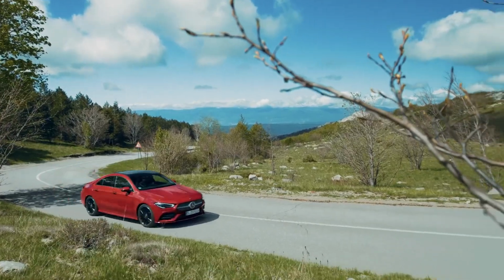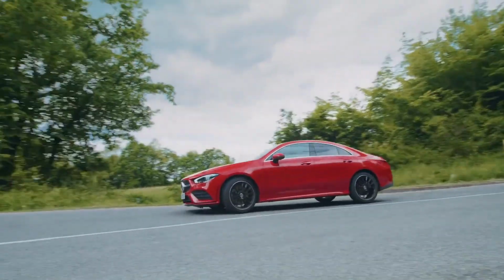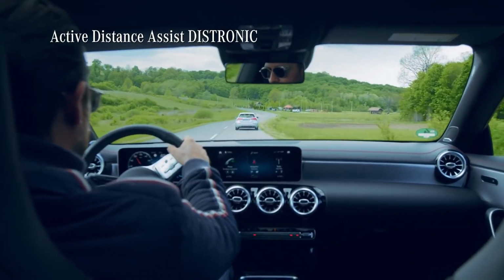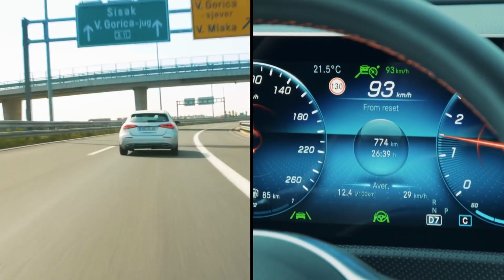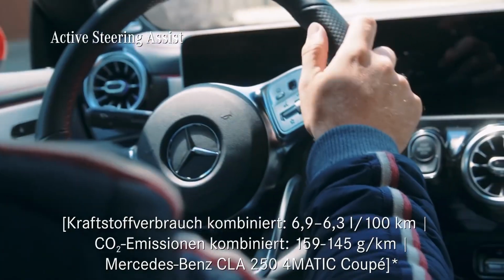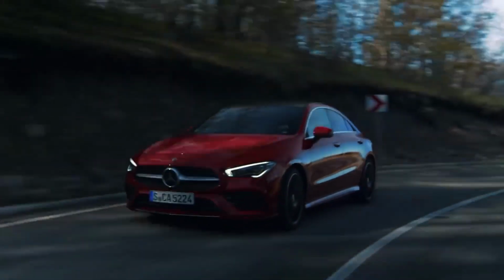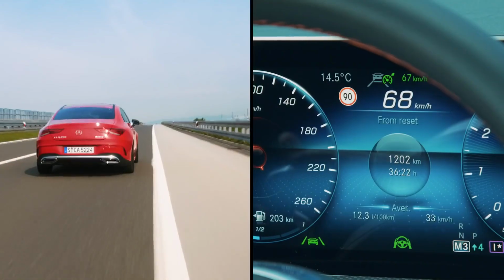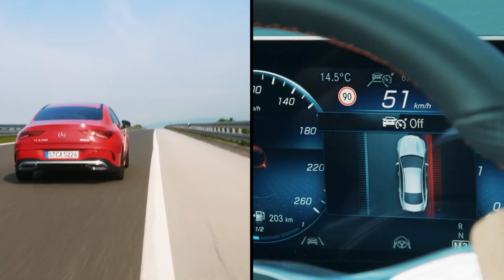De nieuwe CLA (2019): Veiligheid & Assistentie sytemen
Wil je de spanning van een sportwagen en tegelijkertijd kunnen ontspannen? De nieuwe CLA is uitgerust met de technologie om dit mogelijk te maken.

Systemen als Active Distance Assist DISTRONIC, Active Steering Assist, Active Brake Assist en Active Lane Keeping Assist maken cruisen in de CLA een fluitje van een cent.

De nieuwe CLA Coupé is de meest emotionele auto in het compacte assortiment van Mercedes-Benz. Samen met zijn broer, de nieuwe CLA Shooting Brake, bewijst hij de perfecte auto te zijn voor elke liefhebber van design en prestaties.